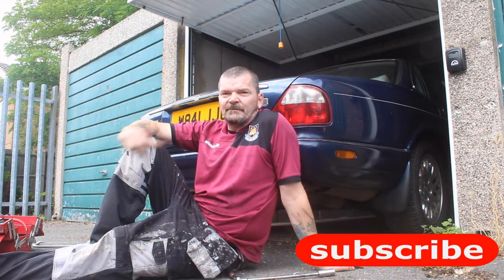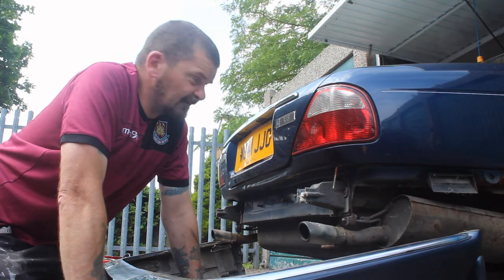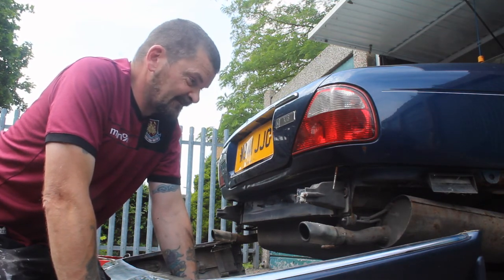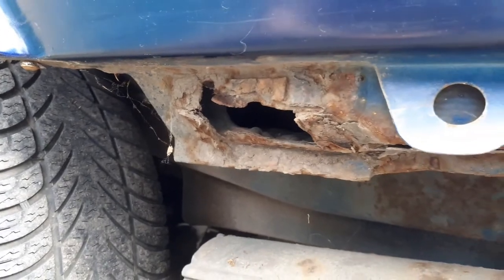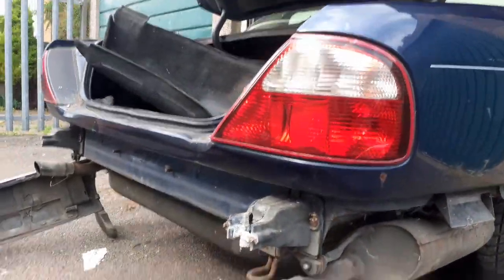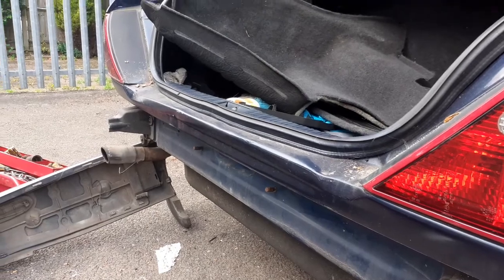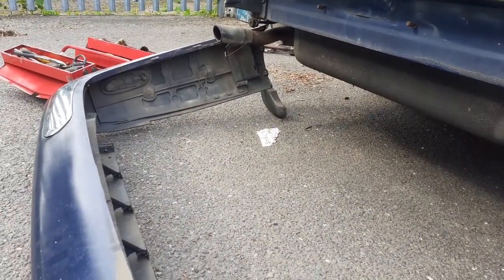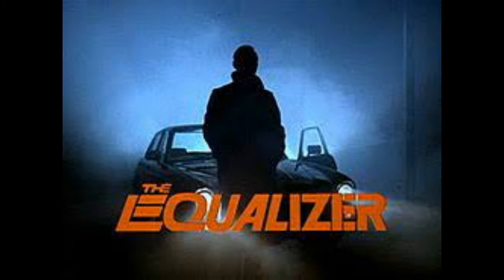THE JAGUAR XJ8 RESTORATION PROJECT PART 2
PART 2 TAKING OFF THE REAR BUMPER